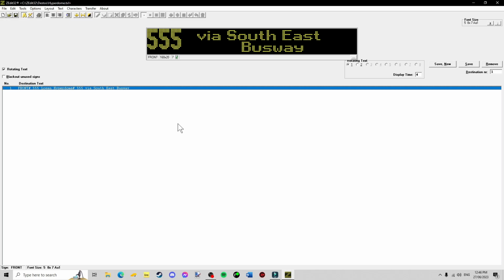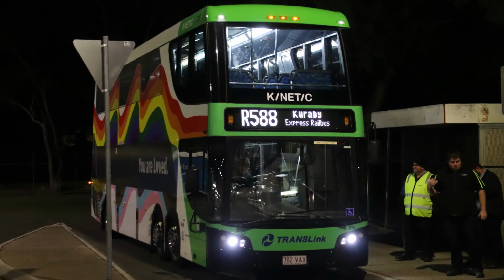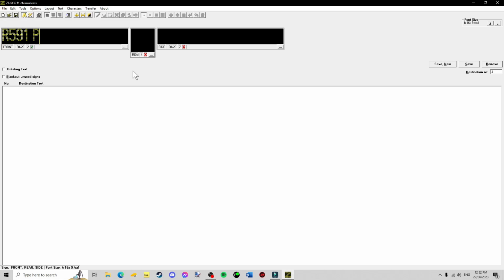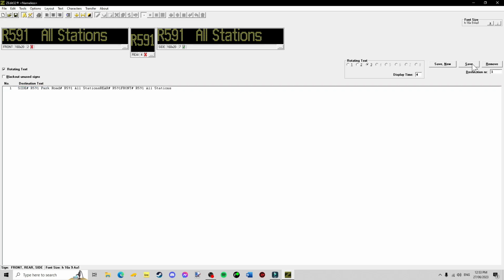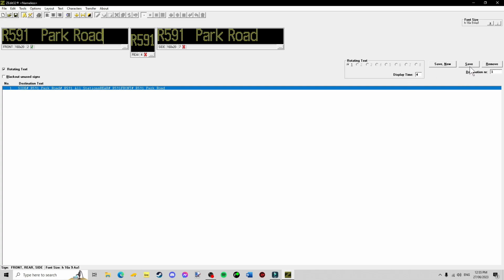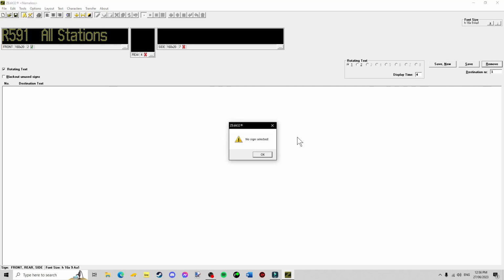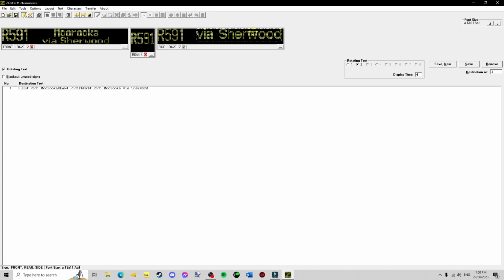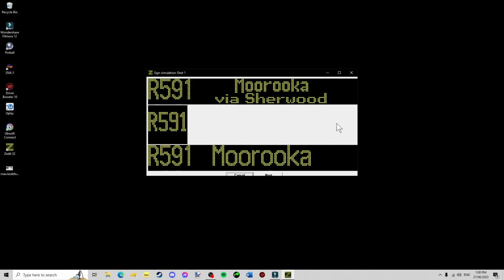Mobitec Zedit - The Bus Foamers Dream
I did a thing